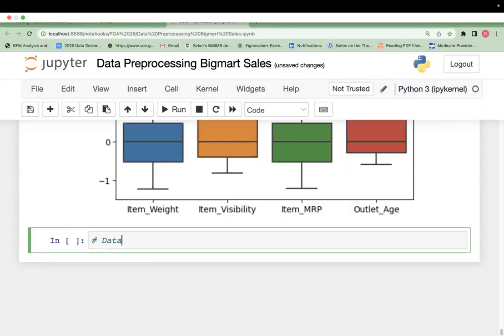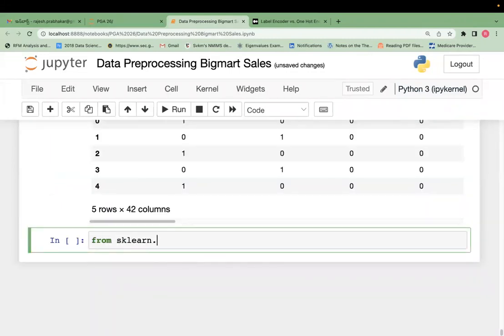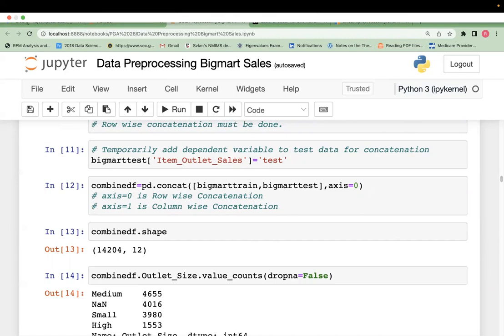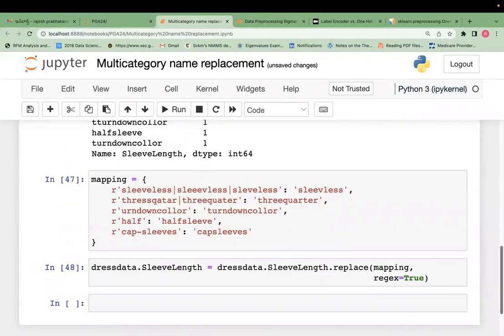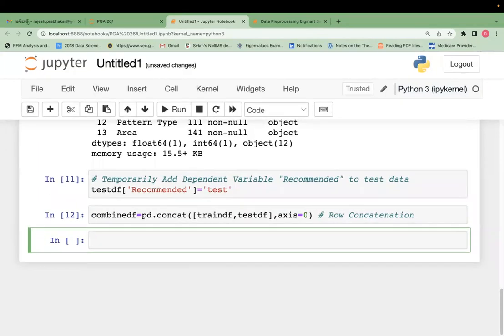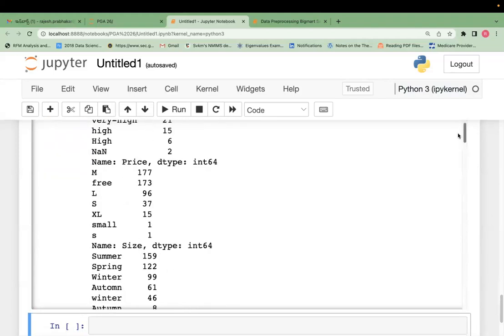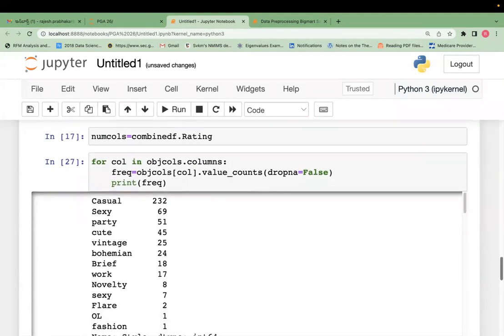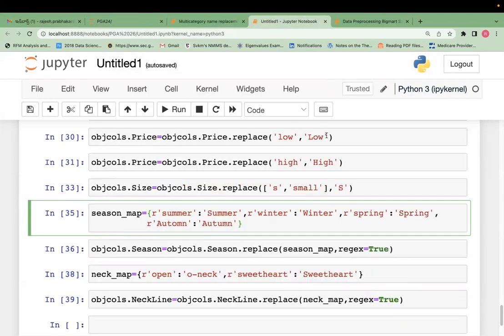Python Machine Learning: Data Transformation Techniques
Join us on this YouTube video as we embark on an exciting journey into the world of data science and machine learning using Python. In this video, we focus on the crucial aspects of data preprocessing and transformation, which play a vital role in any data analysis project. Through practical examples and demonstrations, we explore various techniques and methodologies to clean, manipulate, and transform data to make it suitable for machine learning algorithms. Moreover, we present a captivating capstone project that showcases the practical application of these techniques in a real-world scenario. If you're passionate about data science, machine learning, and Python programming, this video is a must-see!